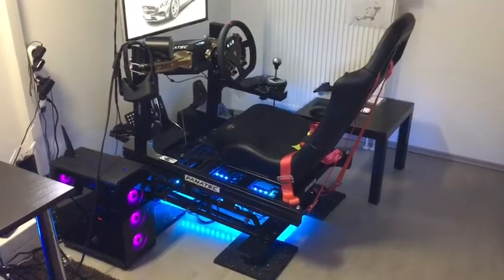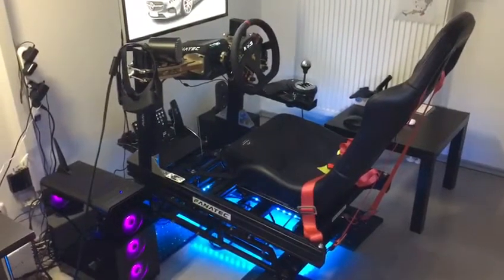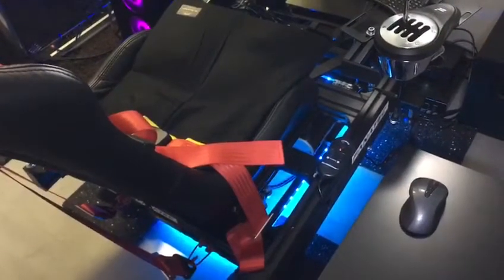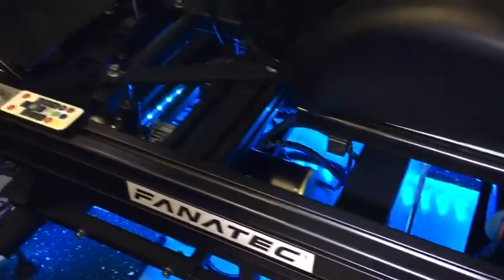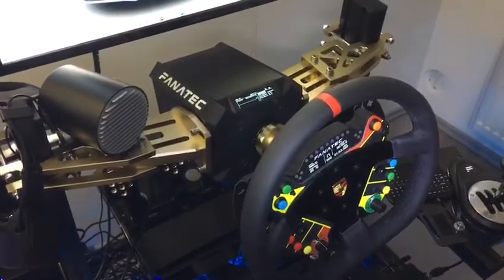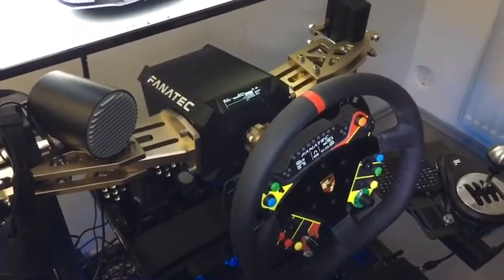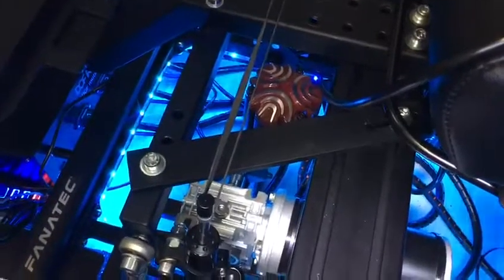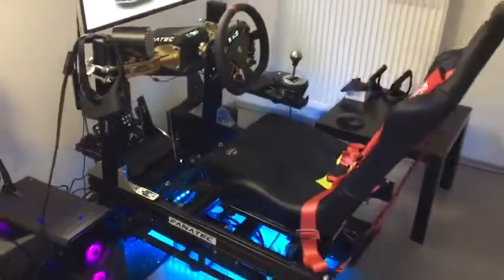DOFReality H3 wheelbase optimization with aluminium profiles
super stiff well balanced DOF Reality H3-rig. Total weight of the aluminium bars (all bars grrove 8 I-Type in black) about 18 kg plus 11 kg for the wheelbase and wheel. Original mounting deducted there is a total weight plus about 24 kg. I used:

- aluminium profiles: 2 x 1,00 m 8040 horizontal along , 4 x 0,60 m 8040 (2 x horizontal across mounted under the original main bar, 2 x vertical for wheel attachment) and 1 x 0,40 m 4040 for the gearbox and keyboard.

-Angles for the horizontal arms: 10 x 4040 corner angle 39x39x35 mm

- Angles for the vertical arms: 4 x corner angle 39x78x78 mm

- 2 x handmade 0,25 m aluminium bars for stiffening the front end

- all screws M8

If I can help you I am happy about your messages. Thanks again to Johannes Bühler for the idea, inspiration and help over Facebook group DOFRealityBuilders!